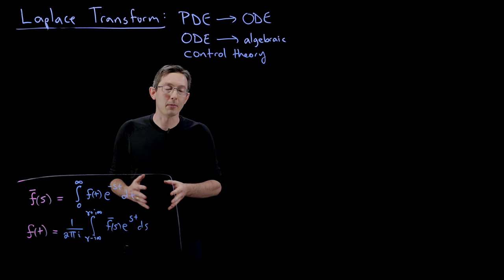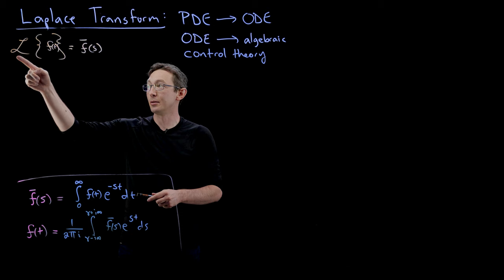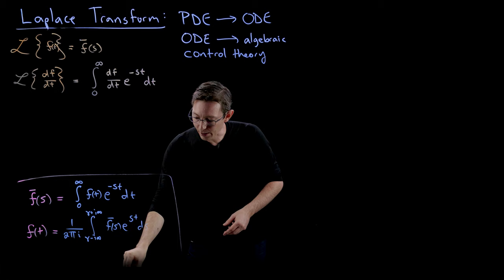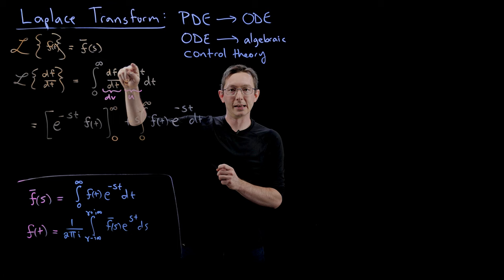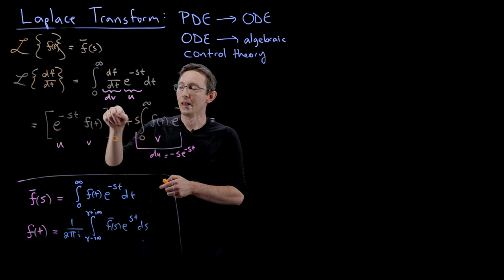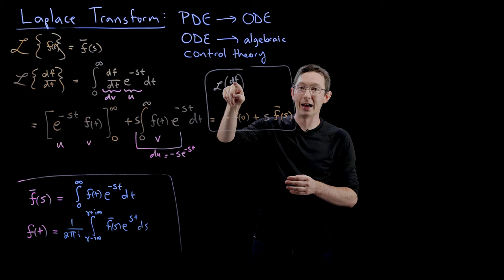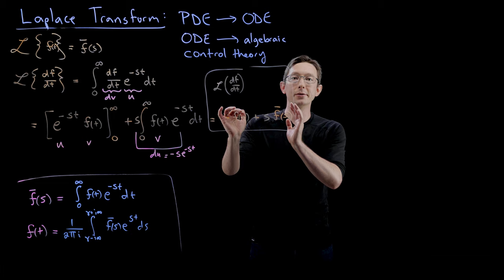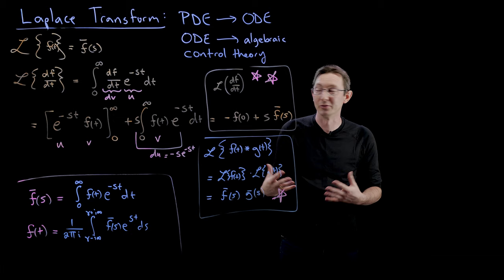Laplace Transform Examples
This video describes important properties of the Laplace transform and gives some examples.